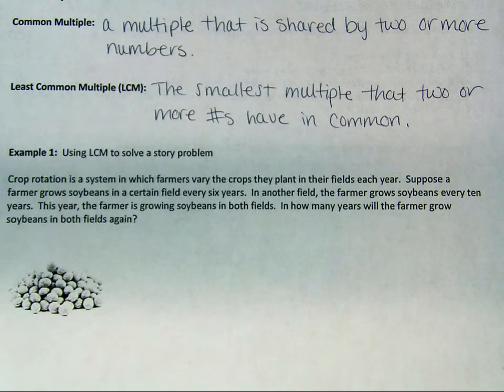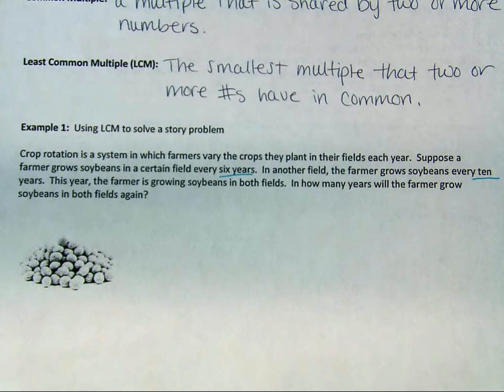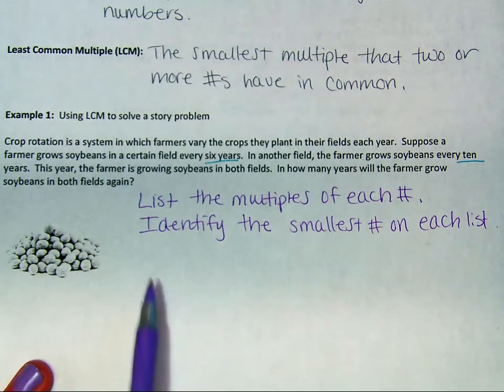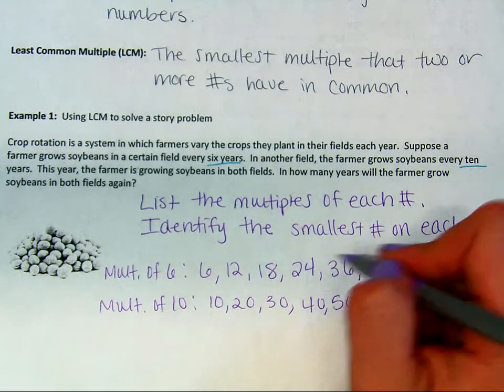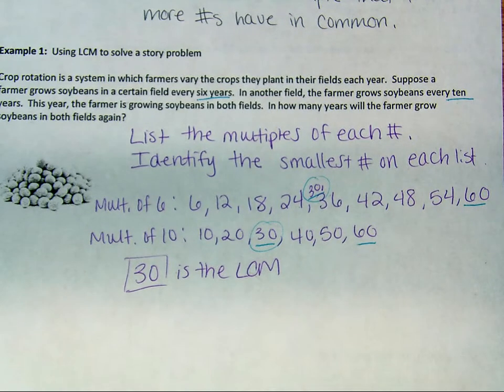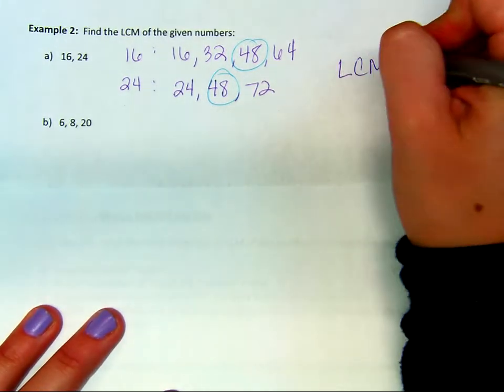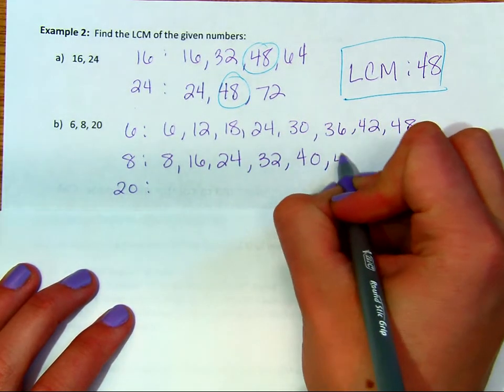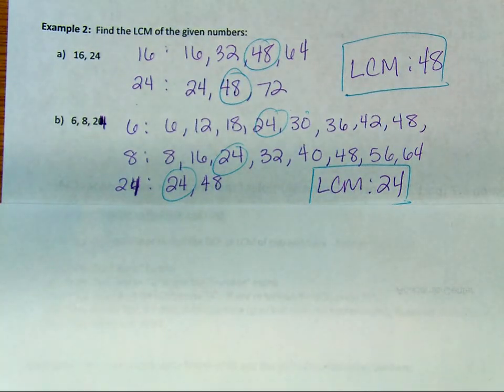PA 4 7 Divozzo LCM